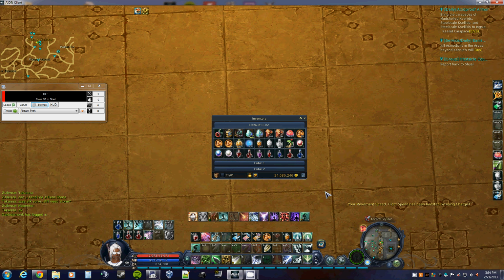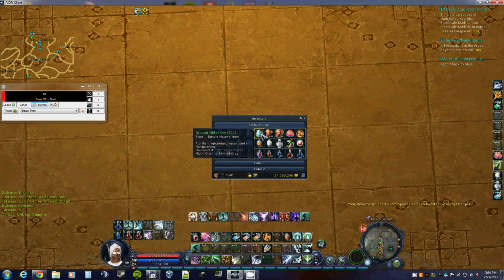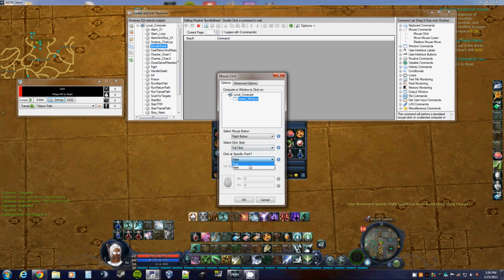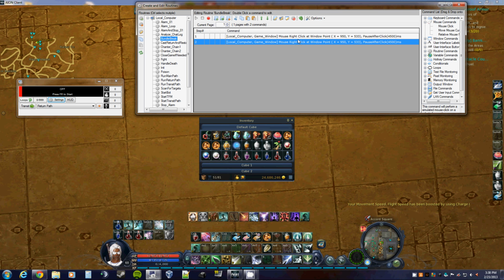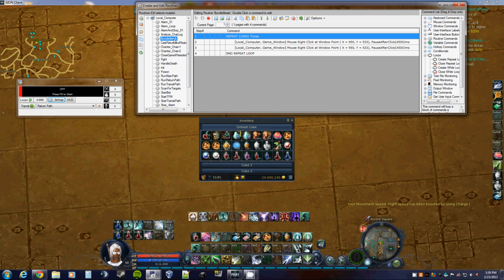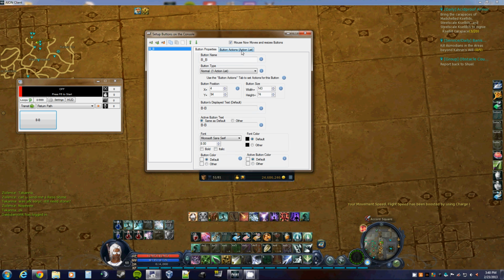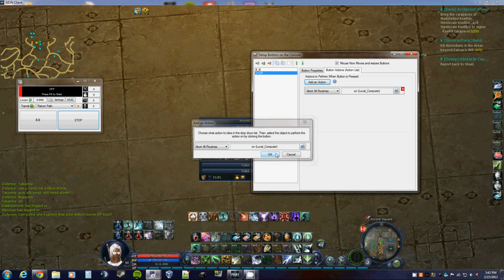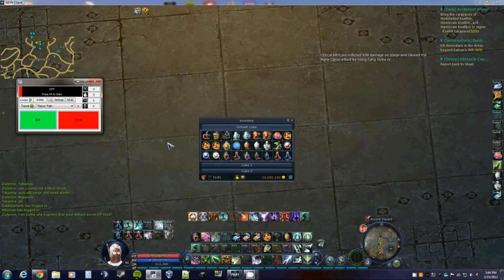AION Goblin - Bundle Break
How to set up hot-keys and use basic routines with AION Goblin.